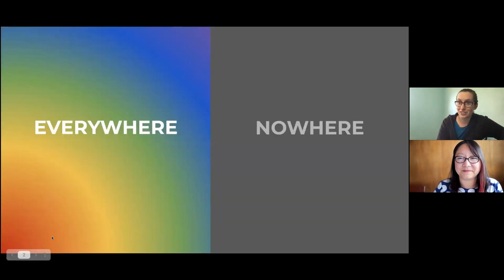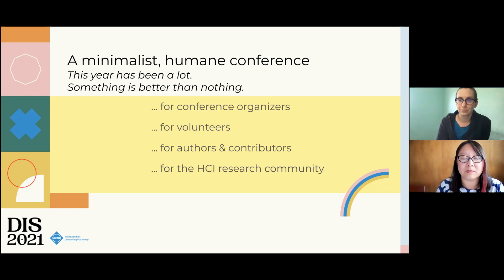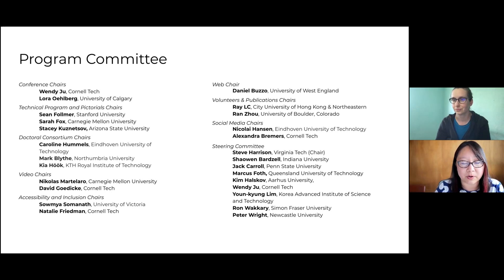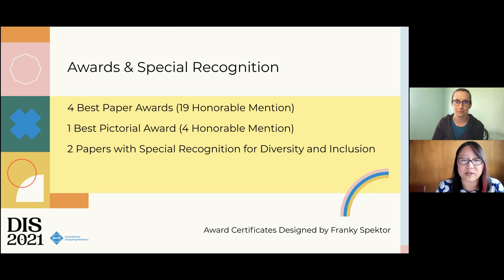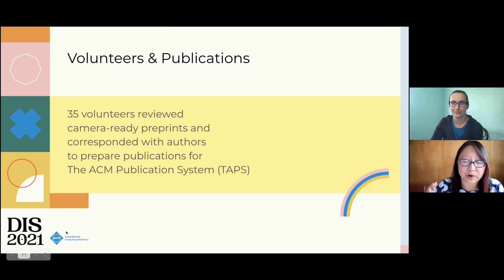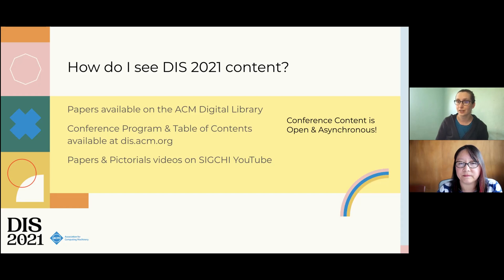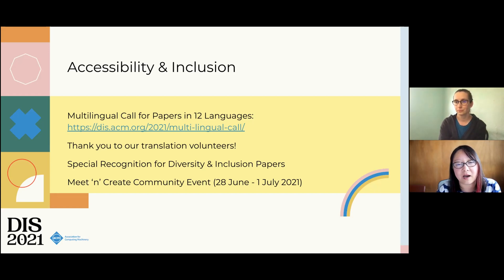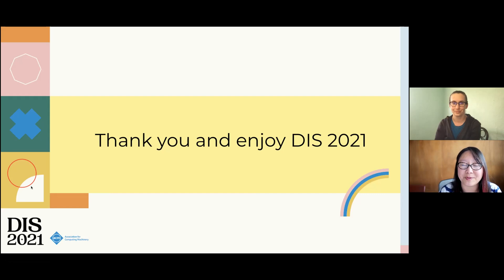DIS 2021: Opening Remarks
The DIS 2021 general chairs, Lora Oehlberg and Wendy Ju, deliver the opening remarks for the 2021 ACM Designing Interactive Systems Conference.